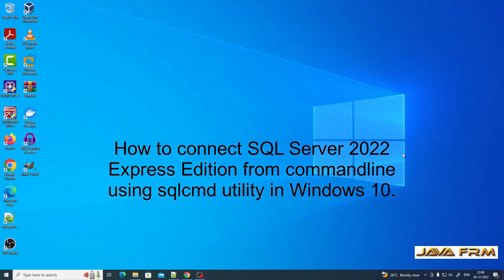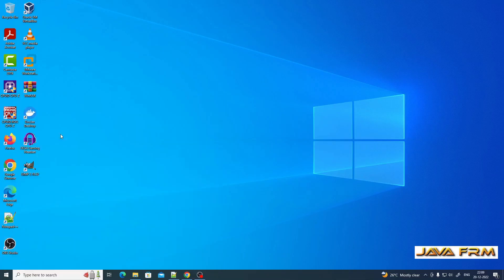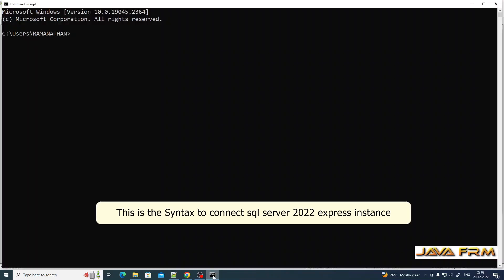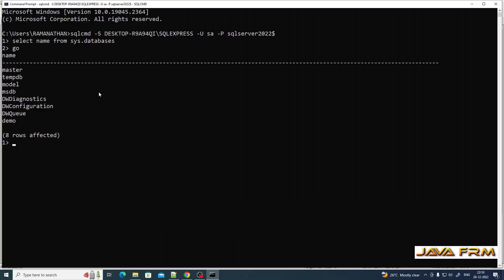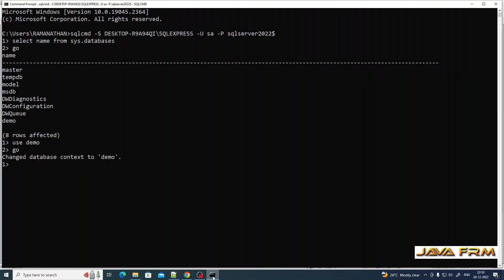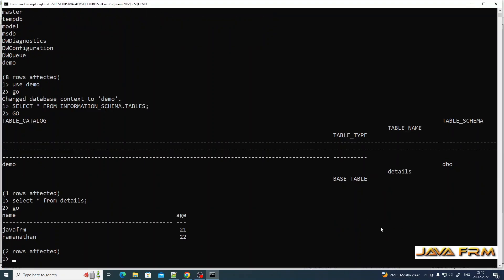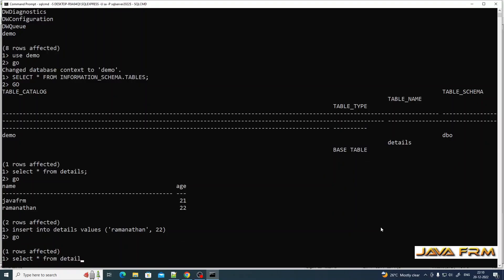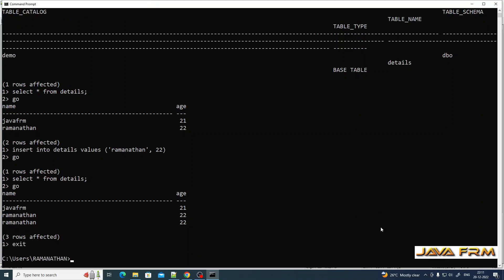How to Connect SQL Server 2022 Express Edition from Windows Command Prompt using sqlcmd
In this video we are going to see how to connect Microsoft SQL Server 2022 Express database from Windows Commandline.
After connecting to the SQLExpress instance we will navigate to databases and tables using inbuilt sql queries and functions.
We will be using sqlcmd utility to connect locally running sql server instance. After typing every sql statement type go command to execute the statements.